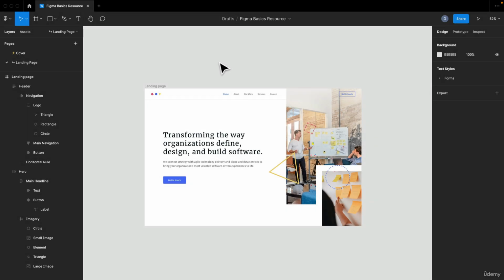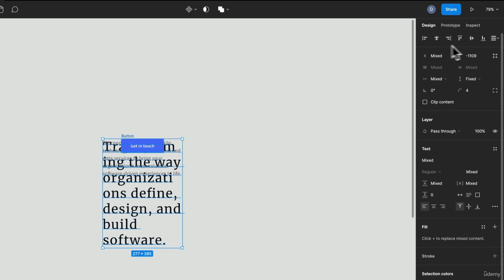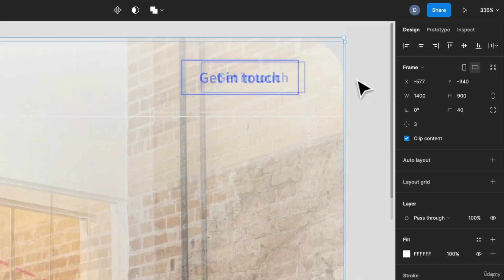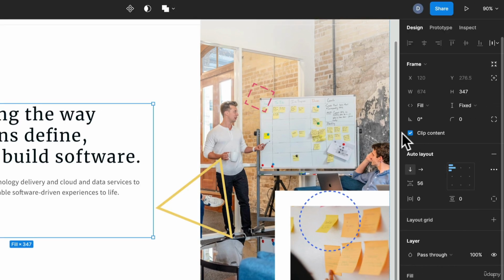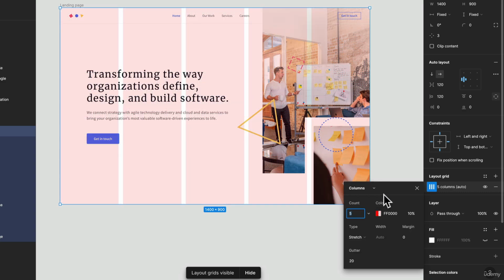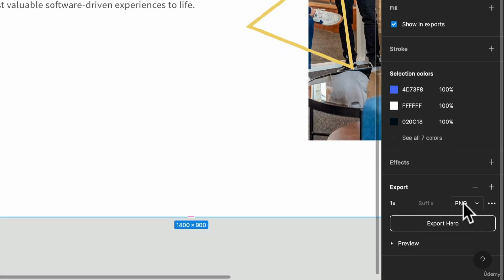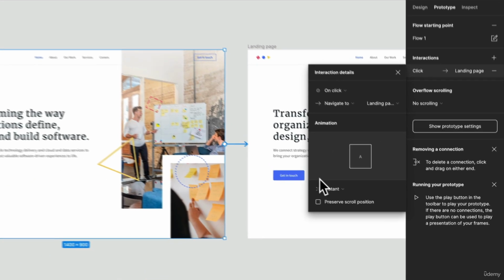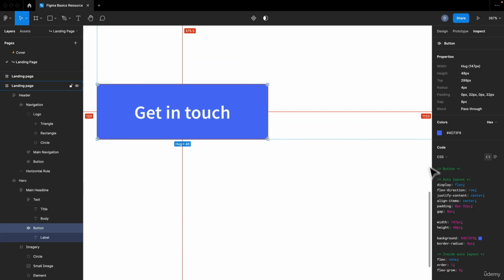Figma UI — Right Sidebar. UI & UX with Figma from Basic to Advanced.